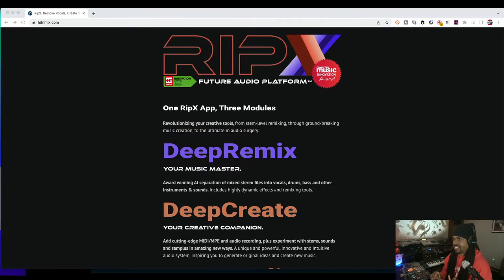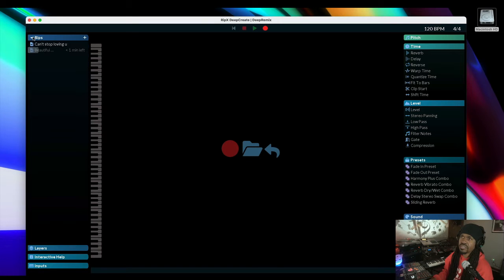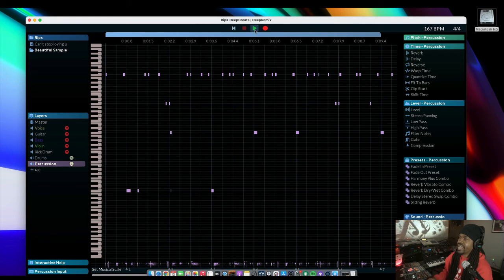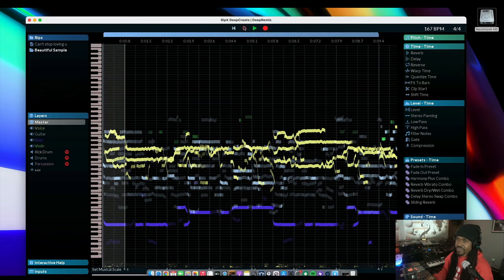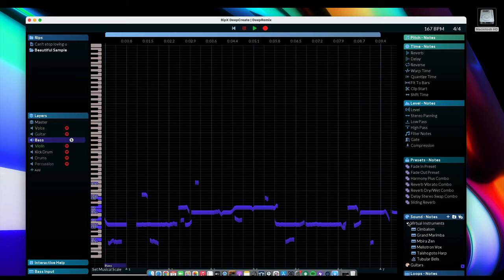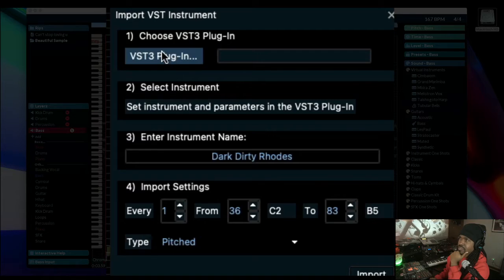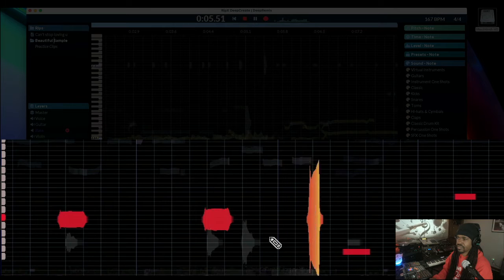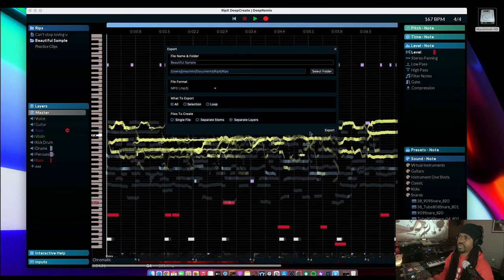Remove & Remix Stems from Samples using A.I. | RIPX DeepCreate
How to remove drums and other sounds from samples while combining the power of audio & midi as one using Deep Create with Deep Remix by RIPX

Time Stamps
0:00 intro
0:30 what is RIPX, DeepRemix, DeepCreate
0:50 DeepCreate/DeepRemix interface
2:00 how to rip a sample
3:00 stem separation
6:10 replacing bass sound
8:09 editing vocals
9:36 add/record your own vst plugin
11:17 drawing in notes
12:00 replacing drums
13:13 how to export
14:14 final thoughts